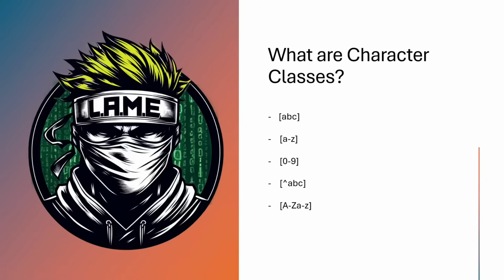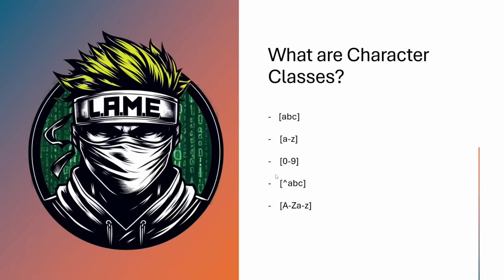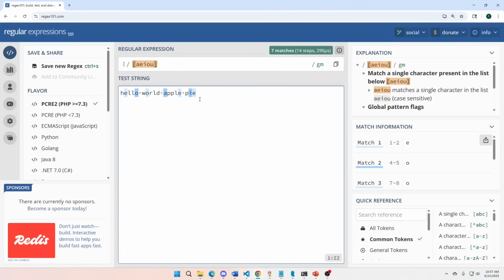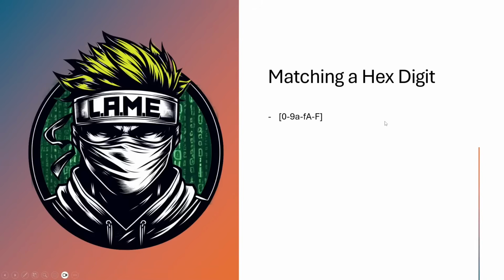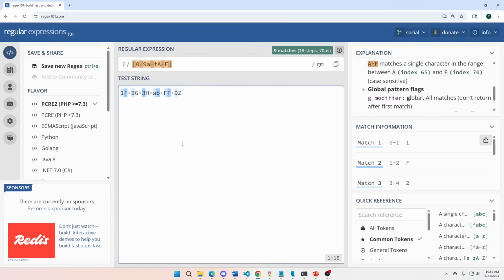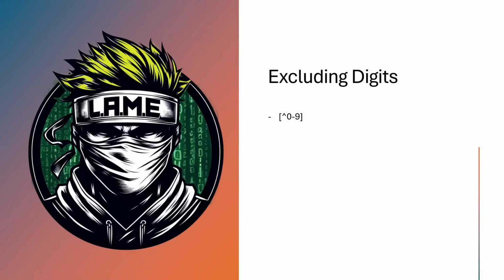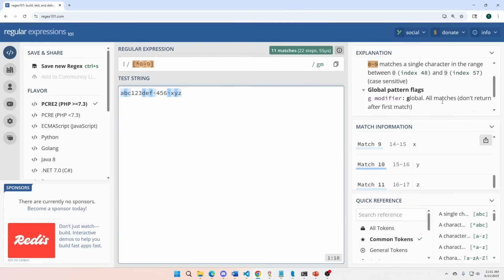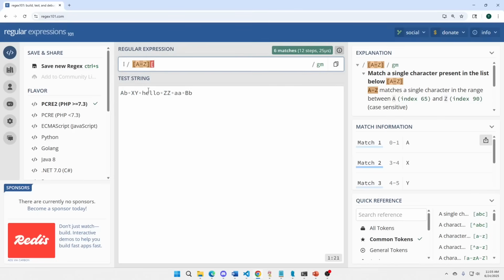Mastering Regular Expressions Ep. 4: Character Classes - Match Specific Characters!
Feel free to watch the other tutorials on regex from the following playlist

Unlock the power of Regex with Character Classes and Ranges! 🚀 In this fourth episode of "Mastering Regular Expressions: From Beginner to Pro with Regex101," we're diving deep into how to match specific sets of characters, giving you surgical precision over your patterns.

What you'll learn in this episode:

What are Character Classes ([])? Define a set of characters to match in a single position (e.g., [abc]).
Using Ranges (-) within Classes: Easily match any character within a specified range (e.g., [a-z] for all lowercase letters, [0-9] for digits, [A-Za-z] for any letter).
Negating Character Classes ([^]): Match any character except those in your defined set (e.g., [^0-9] for any non-digit character).
Practical Demos on Regex101: See these powerful tools in action with real-world examples like matching vowels, validating hexadecimal digits, and excluding unwanted characters.
🚨 Hands-On Challenge!
Test your skills! Around the 10:00 mark, I'll give you a challenge to write a regex to match an uppercase letter followed by a lowercase letter (e.g., "Ab", "Xy"). Pause the video, try it on Regex101, and share your solution in the comments!

🔗 Resources & Links:

Regex101 (Select your regex flavor at the left)
Episode 3: Mastering Quantifiers: [Link to Episode 3 Here - Important: Add the actual link]
Download Test Strings: [Link to your .txt file or paste snippets below -

Highly Recommended!]
Demo Test Strings Used in This Video:

hello world apple pie
1F 2G 3H ab FF 9Z
abc123def 456 xyz
Challenge Test String:

Ab XY hello ZZ aa Bb

Timestamps:
0:00 - Intro & Recap
0:30 - What Are Character Classes and Ranges?
2:00 - Demo 1: Matching Any Vowel with [aeiou]
5:00 - Demo 2: Matching a Hex Digit with [0-9a-fA-F]
8:00 - Demo 3: Excluding Digits with [^0-9]
10:00 - Hands-On Challenge!
11:00 - Recap & What’s Next (Anchors and Boundaries!)
🔔 Don't miss Episode 5! We'll tackle Anchors and Boundaries (^, $, \b) to match the start/end of strings and whole words, making your regex even more precise.

💬 Let me know how your challenge went in the comments below!